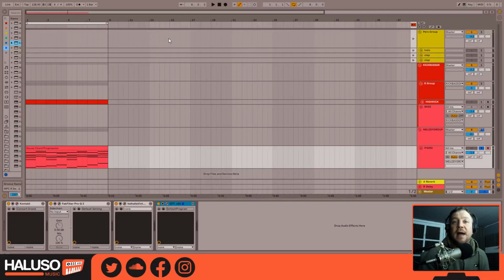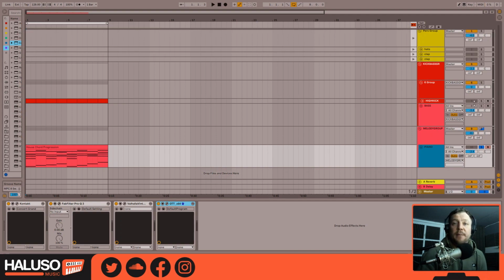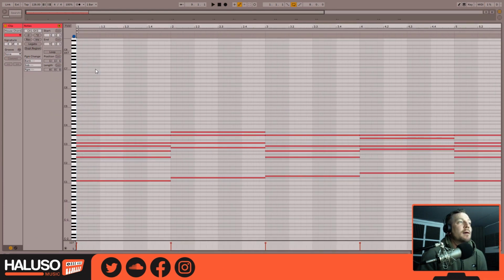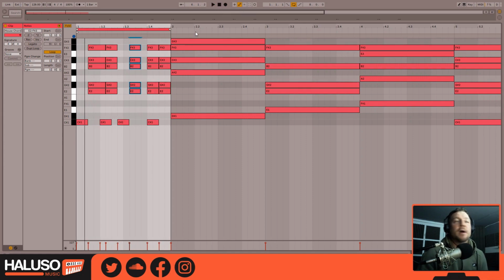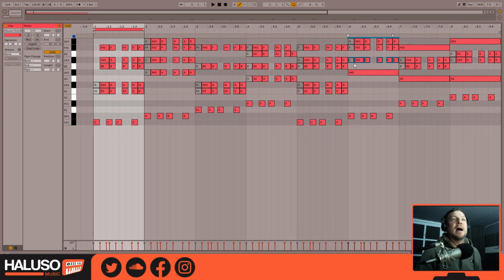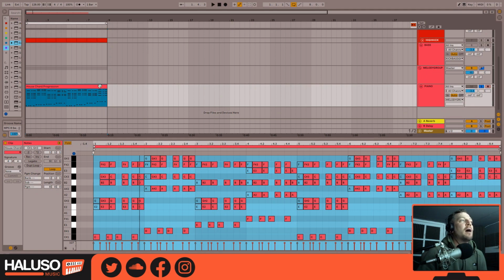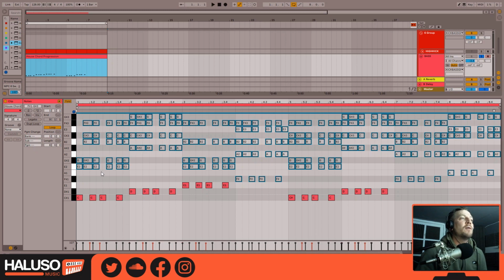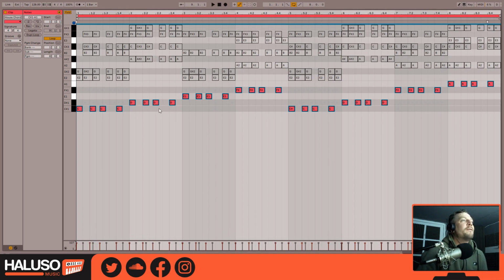House Piano Tutorial (Ableton)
A quick and easy way to get that house vibe and have some solid foundations to build a big house track using Ableton Live.